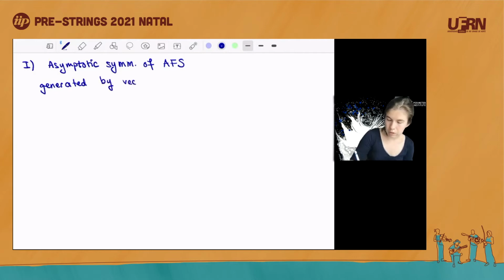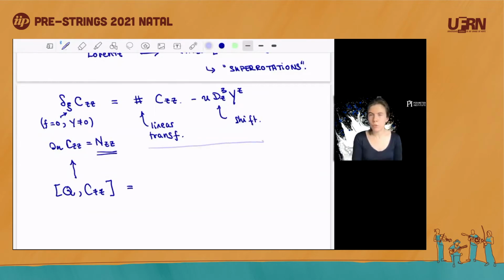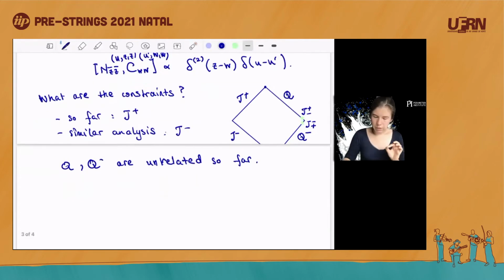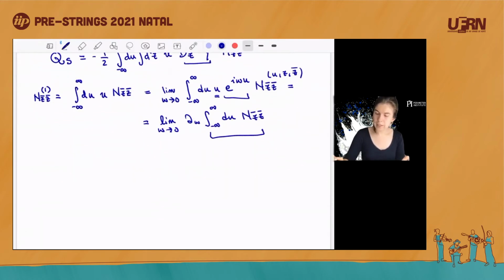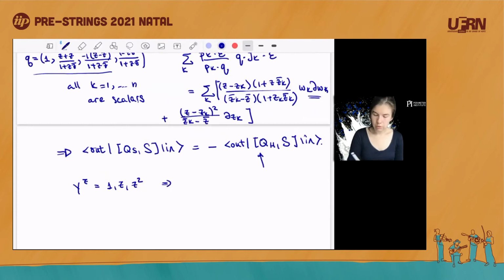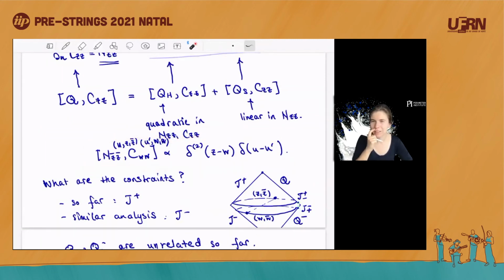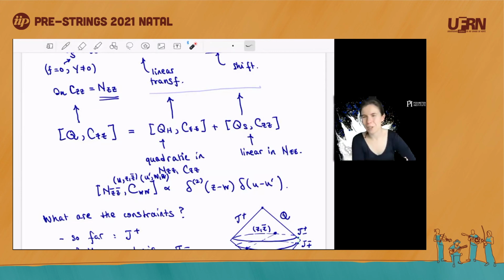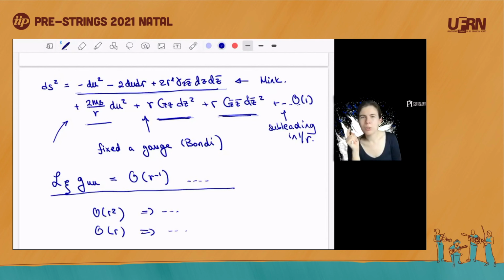Ana Maria Raclariu - Introduction to Celestial Holography. Discussion session